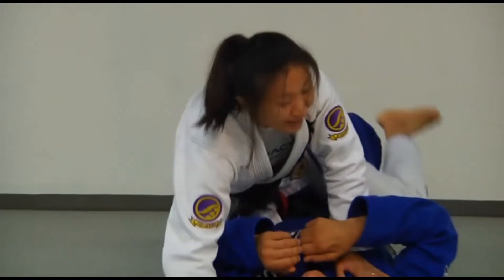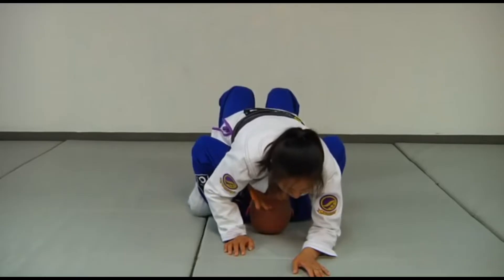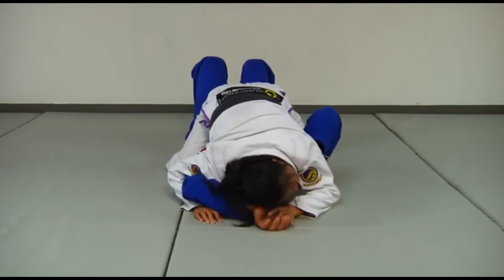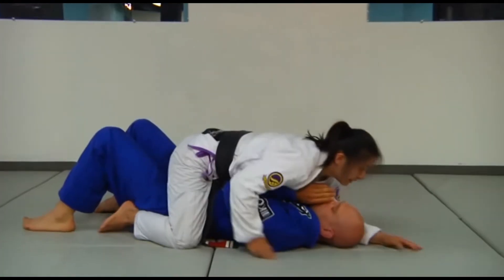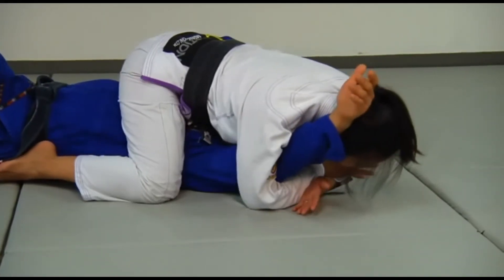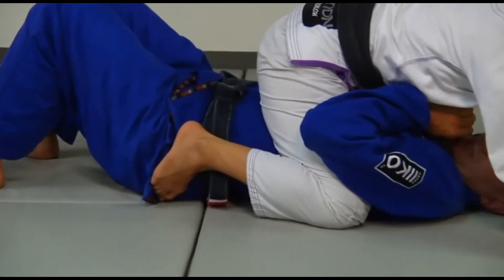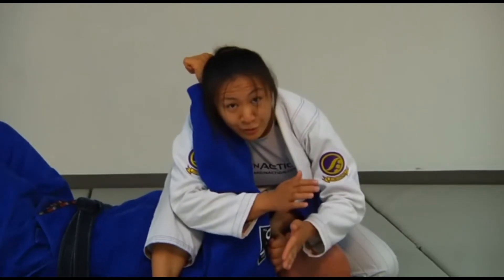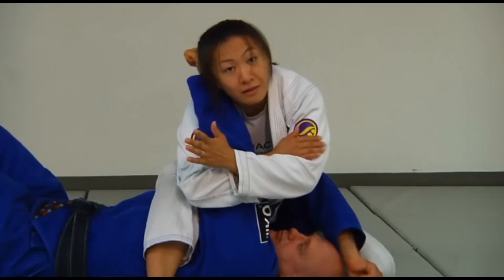4 Reverse armbar from the mount